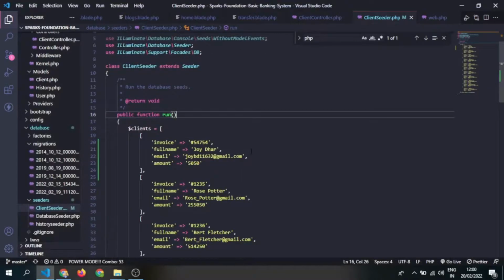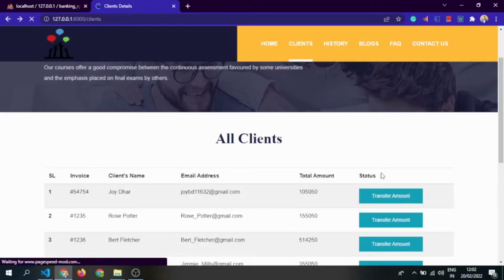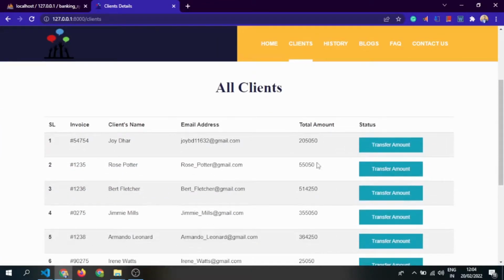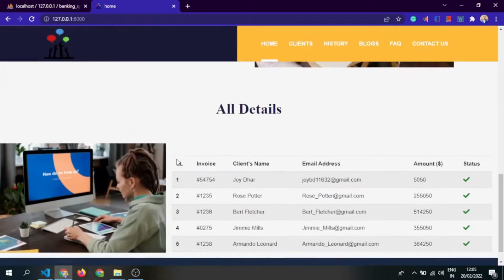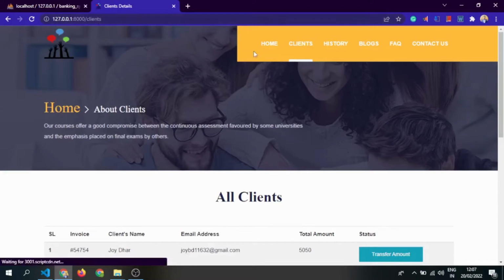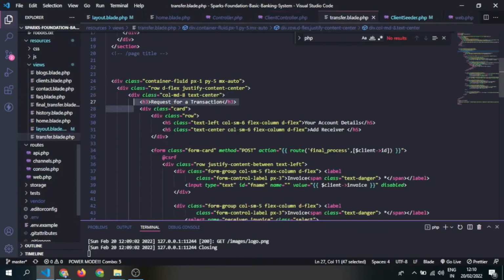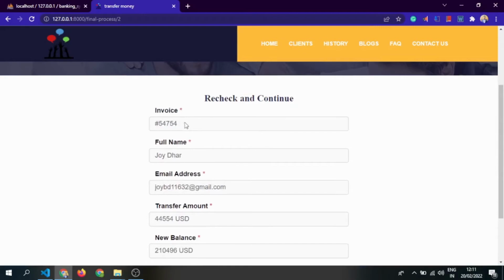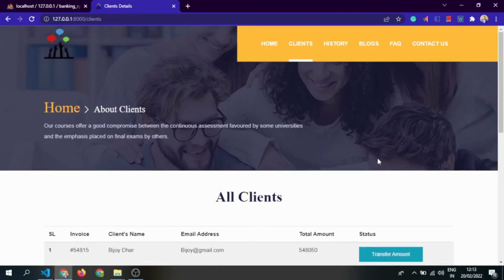Spark Foundation Task 1. Web Development: Basic Banking System using Laravel, Mysql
Hello, connections!!
I am glad to share that I have successfully completed Task#1 as a Web Development and Designing intern at The Sparks Foundation.

Task#1: Basic Banking System